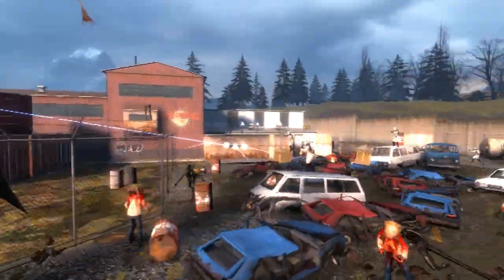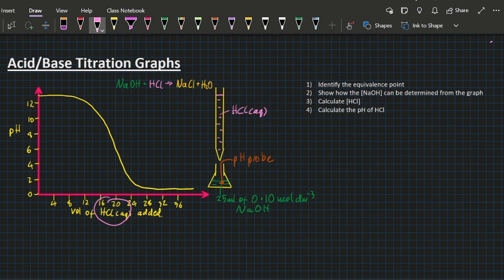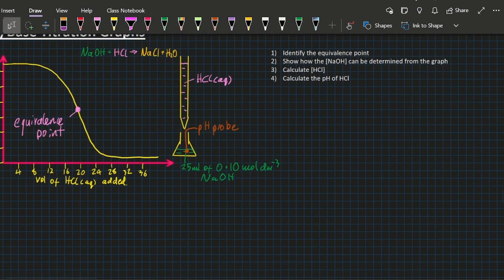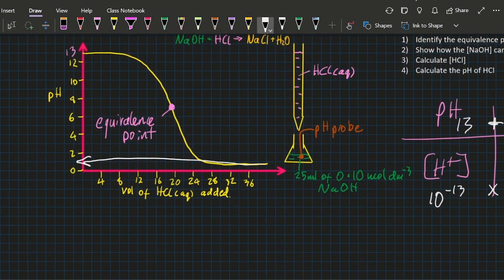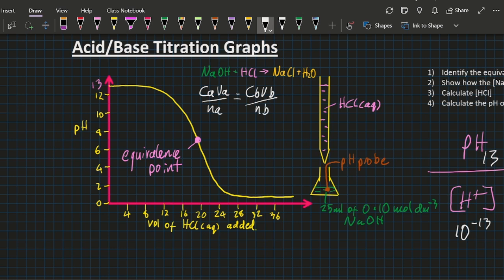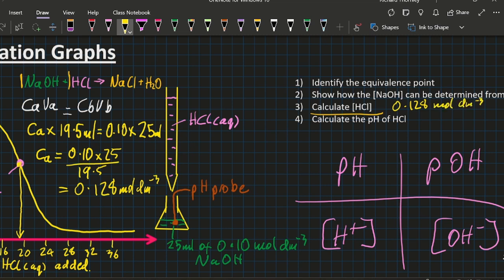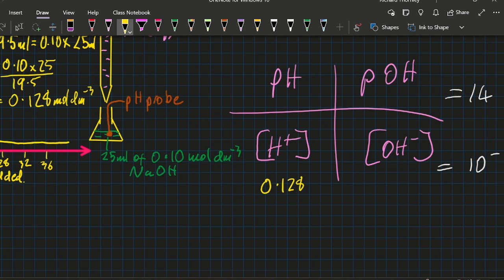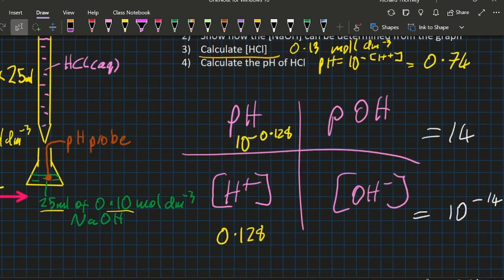R3.1.18 Strong Acid/Base pH Titration Curves (equivalence point, intersection) [SL IB CHEMISTRY]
Only strong acid base needs to be learned and only monoprotic eg HCl HBr HNO3.  HL - you need more than this (weak too).
I once used a pH probe that gave a reading of 65 - always calibrate!

sounds from freesound, sweetneo85, anderz00